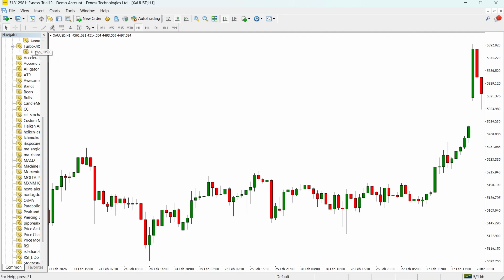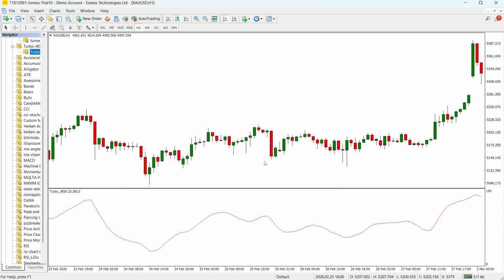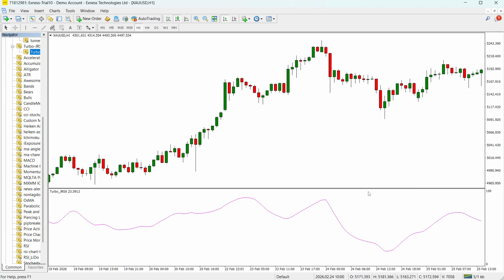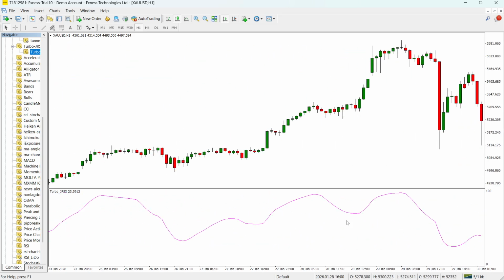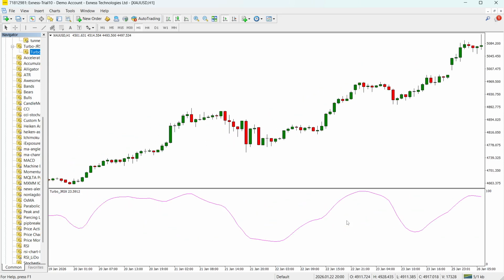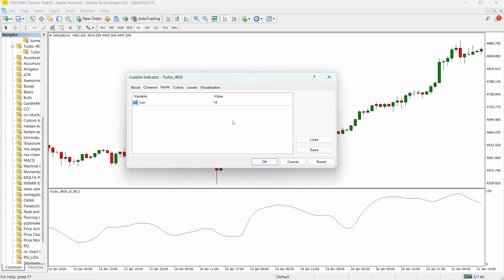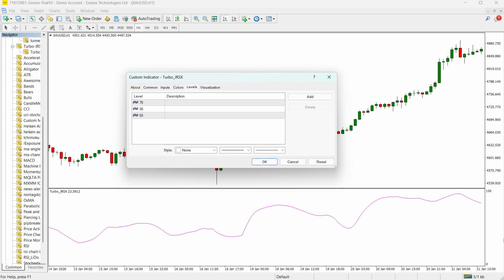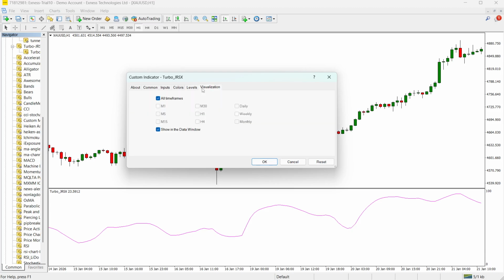Turbo JRSX Indicator for MT4 & MT5 – Smoothed Adaptive RSI‑Style Momentum Tool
The Turbo JRSX Indicator for MT4 & MT5 is a smoothed, adaptive oscillator that behaves like an advanced RSI, aiming to provide clearer overbought/oversold and momentum signals with reduced noise. It helps traders identify turning points, momentum shifts, and divergence opportunities across multiple timeframes.

In this video, you’ll learn how the Turbo JRSX line is plotted and interpreted, how to choose period and level settings for your market and timeframe, and how to integrate this indicator into a broader, confirmation‑based trading strategy that includes price action and risk controls.